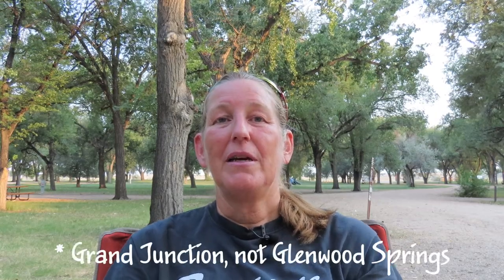Colorado National Monument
Our experiences at Colorado National Monument in Colorado from June 18th through 21st, 2020.

The Temperature of the Air on the Bow of the Kaleetan by Chris Zabriskie